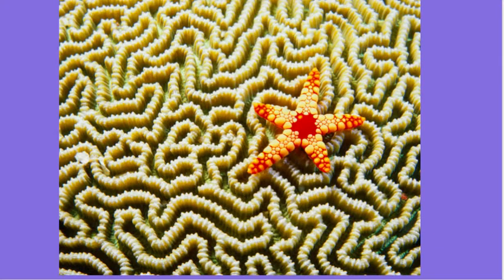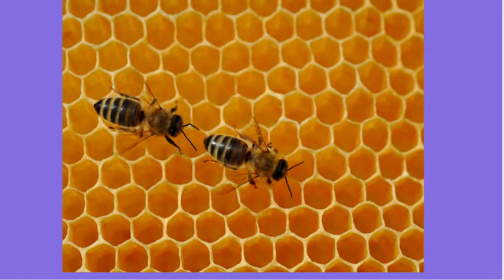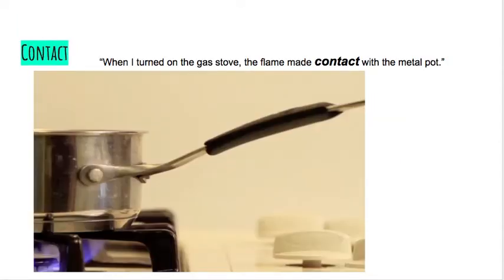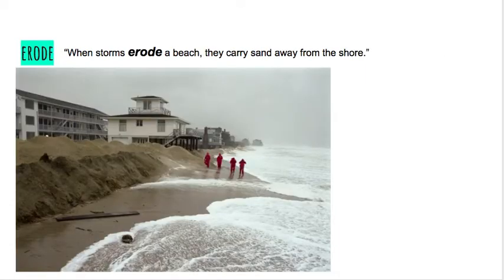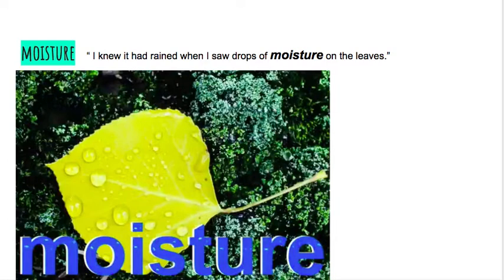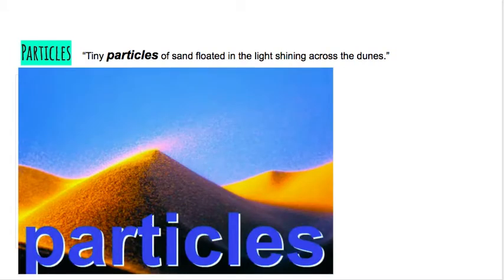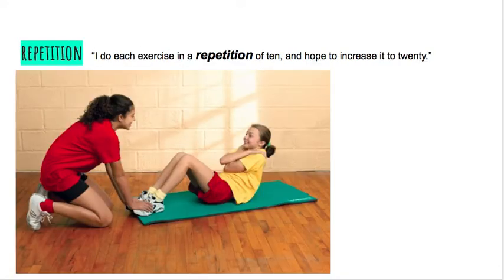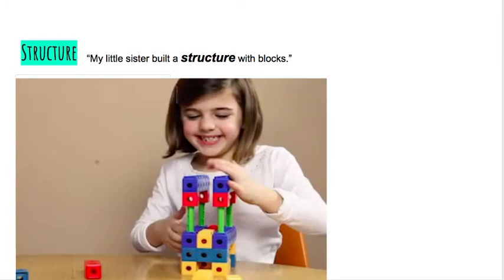U3 W3 Intro and Vocab